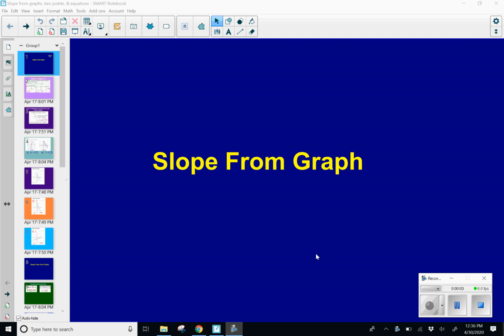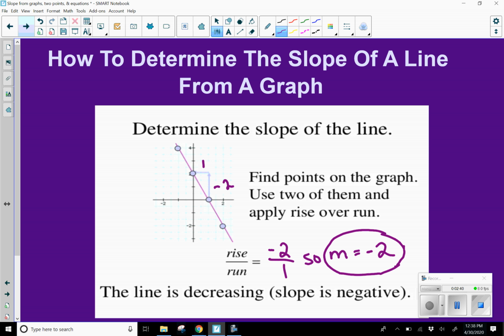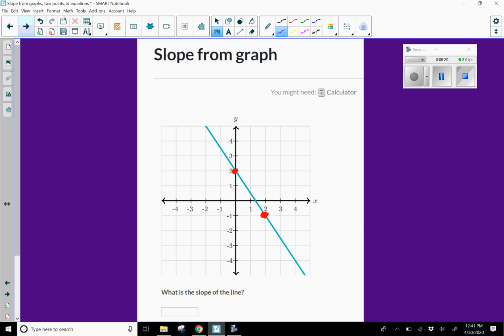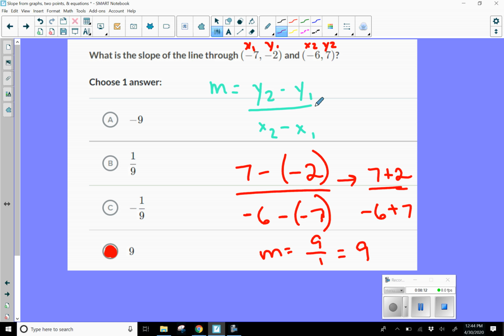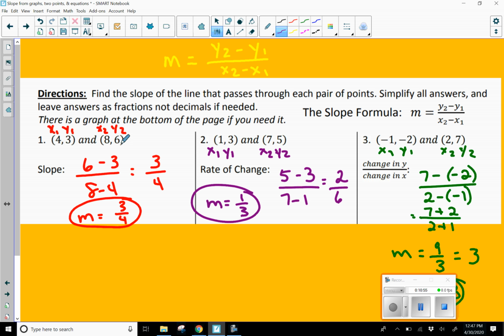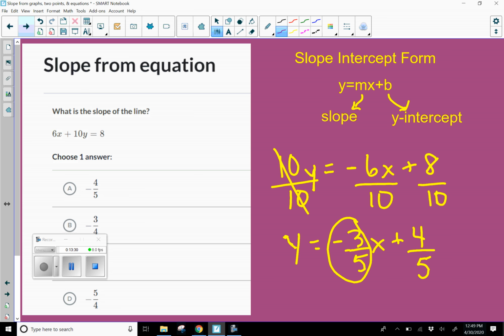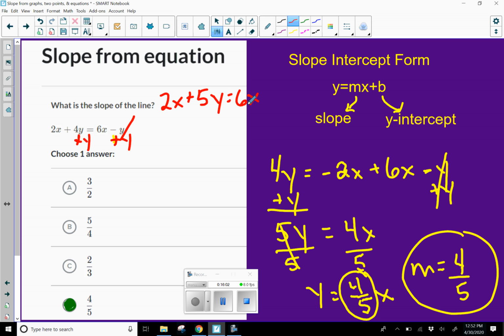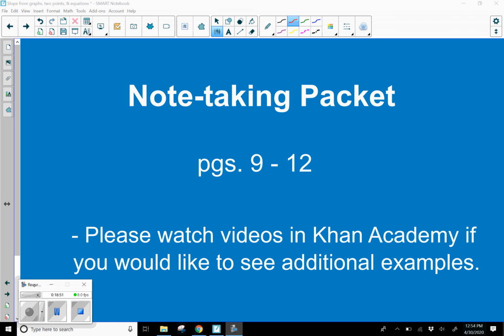Notes - Slope from graphs, slope from two points, and slope from equations